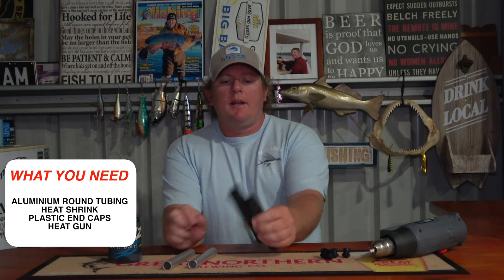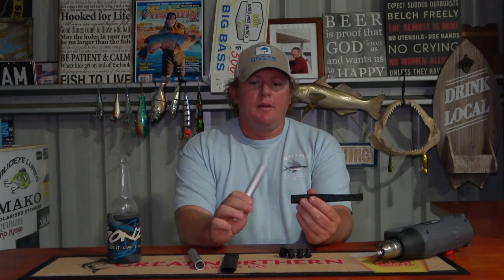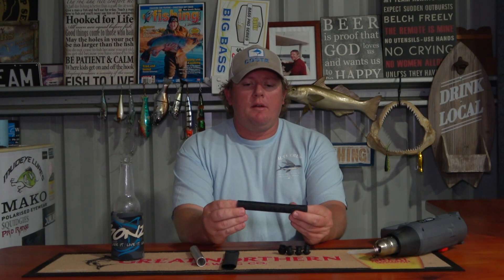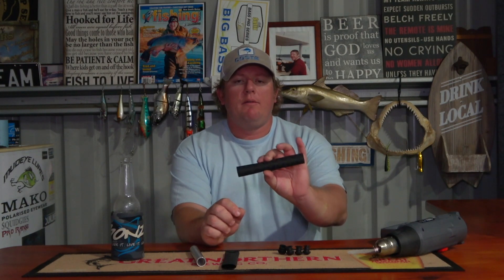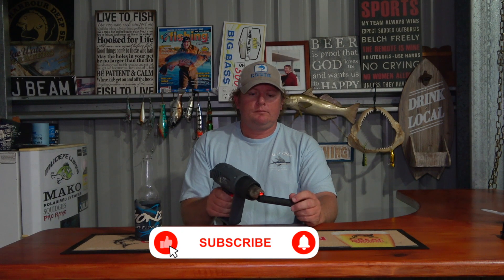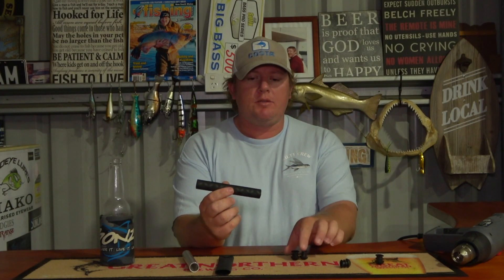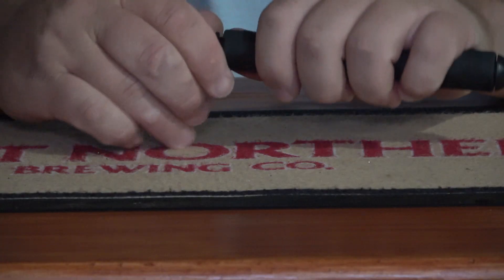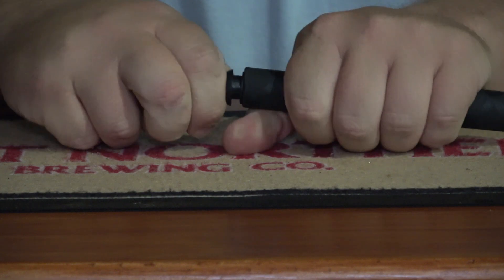How To Make A FG Knot Tensioner Tool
Today I going to make a FG knot tensioner. I will show you the easy steps on how to make it and tools you will need.

Till next time enjoy what I love  Fishing, camping, and cooking the catch.